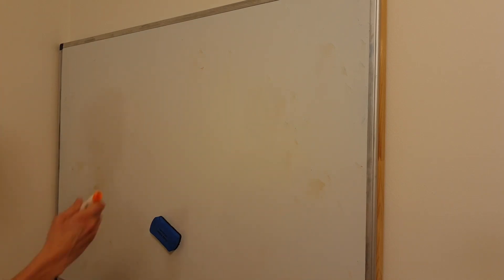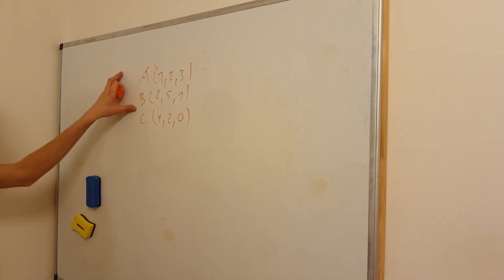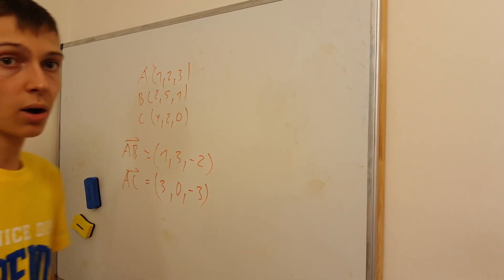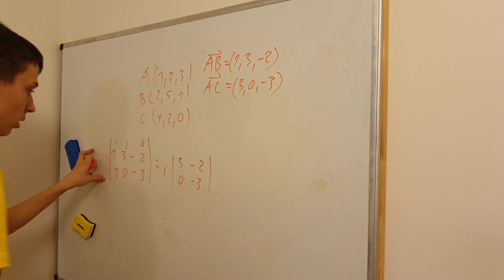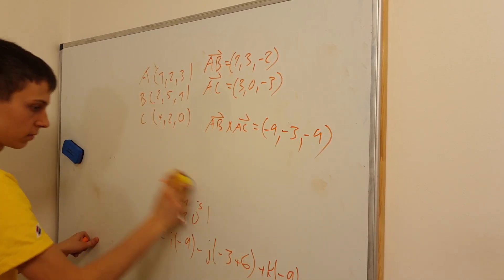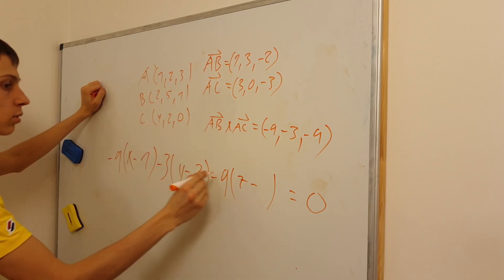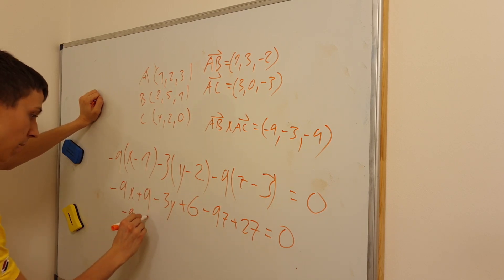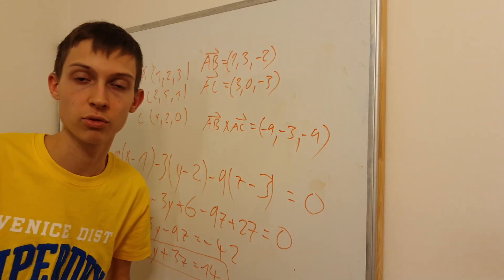3 points in space to create a plane